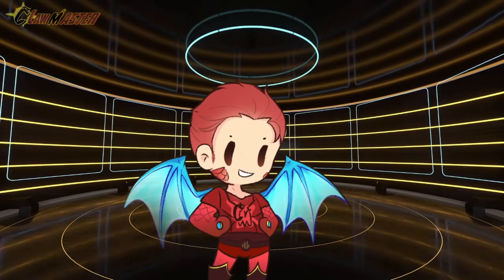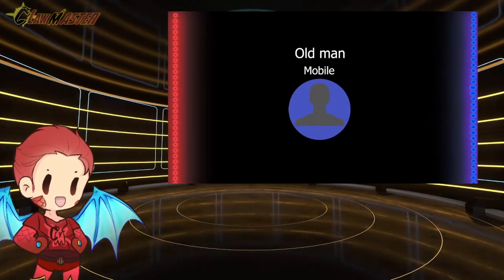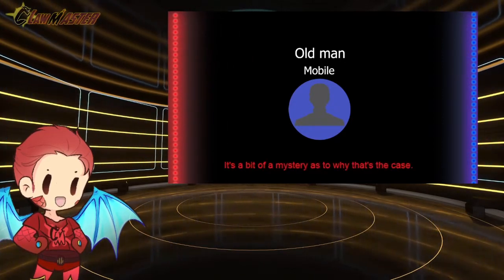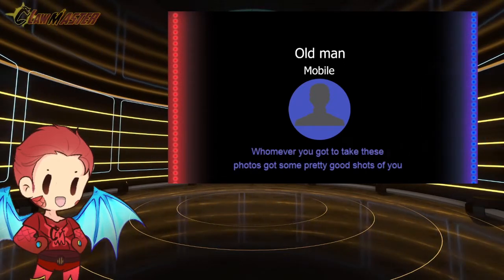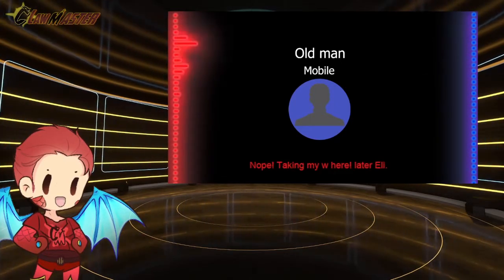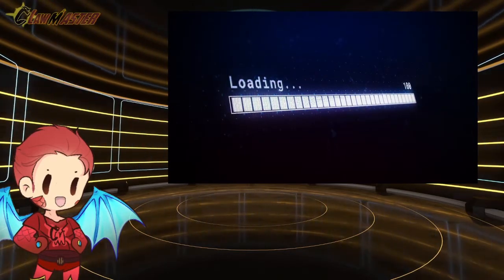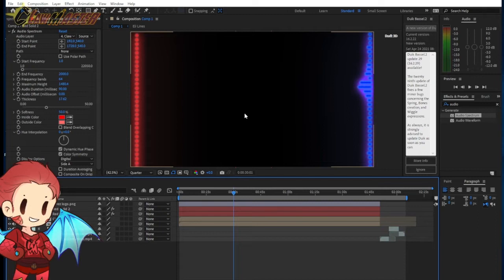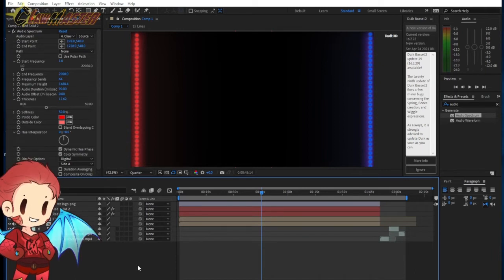Behind the Scenes Ep.3-The Story of Clawmaster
I now realized that I never uploaded Ep.3 of the behind the scenes commentary on my mini series I did last year. Well here you go! A year later! This video was very fun for me, as much of this inspiration was Iron man 1 transformation sequence I wanted to replicate in my own way.

I look forward to make more story videos in the future!